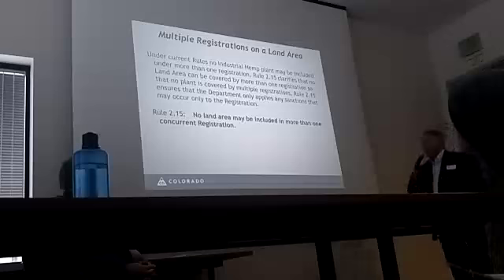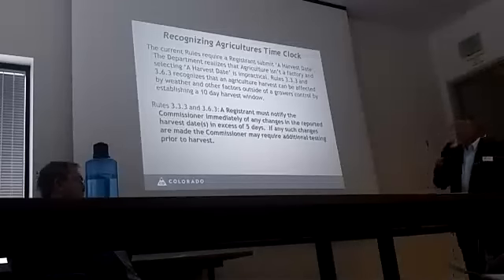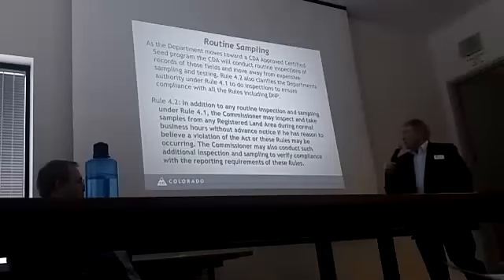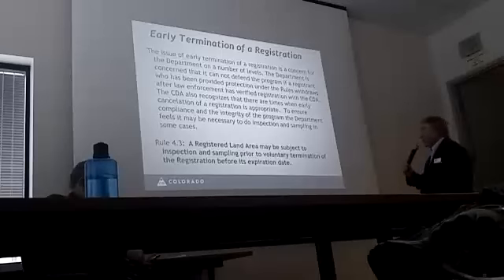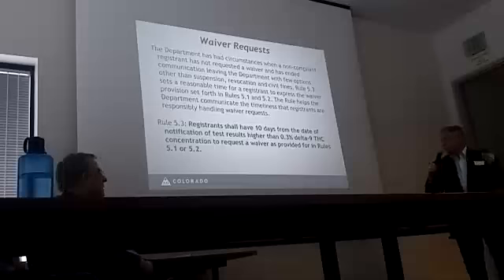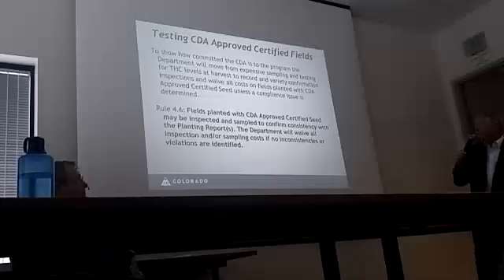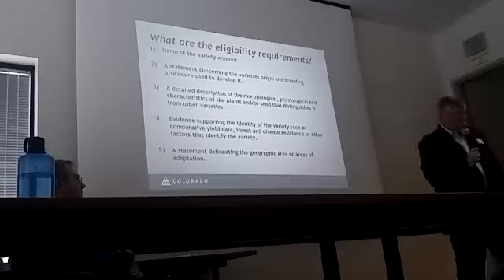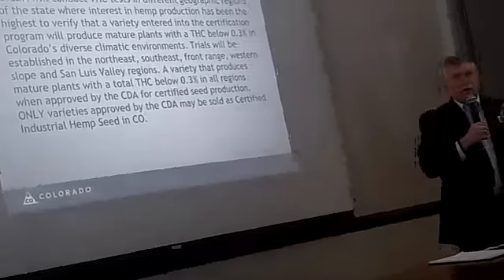Part 2 - CDA Hemp Year in Review 2015